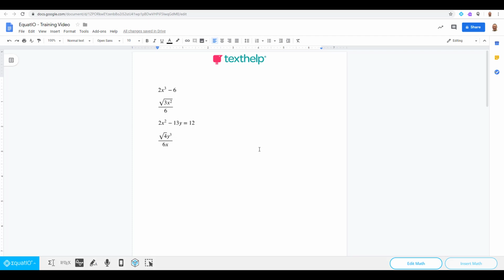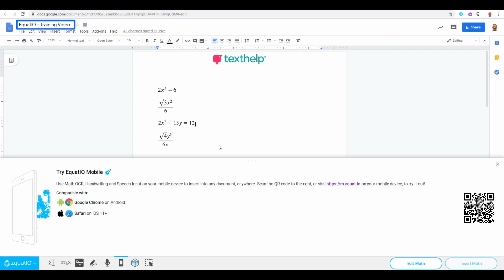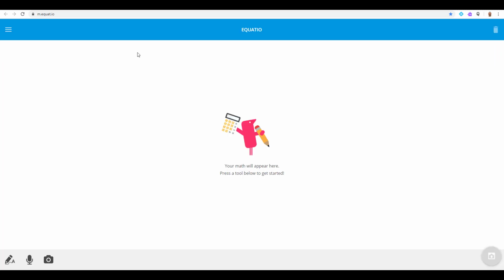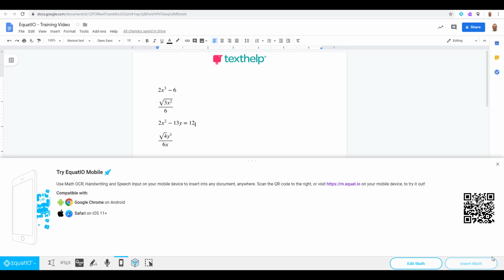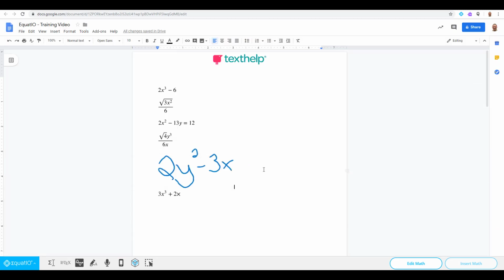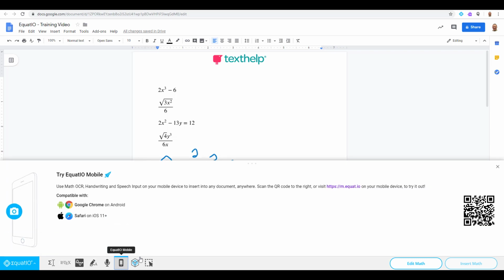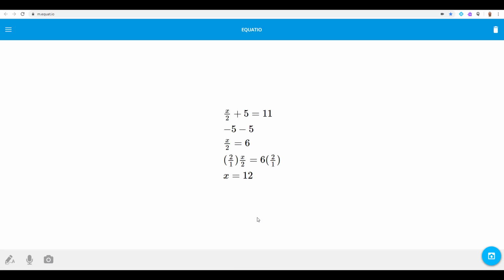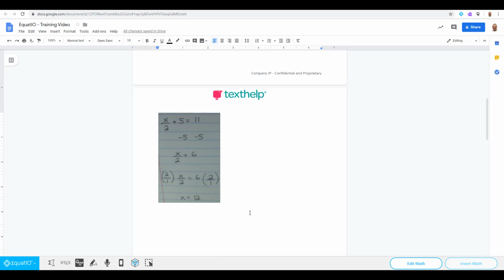EquatIO - EquatIO Mobile Overview